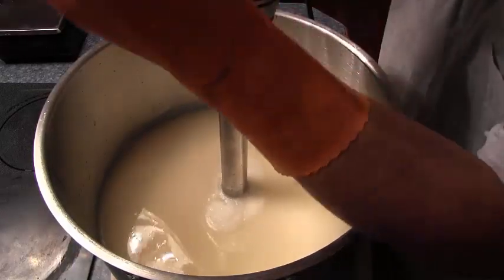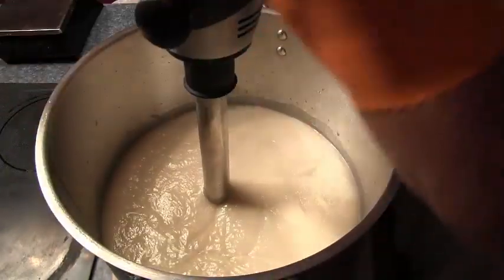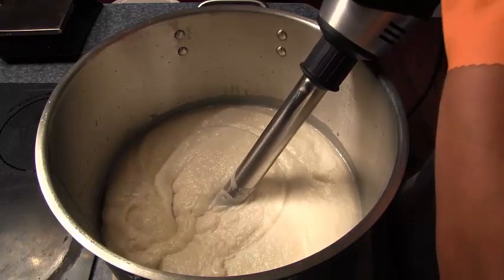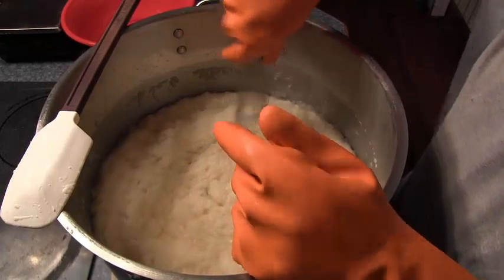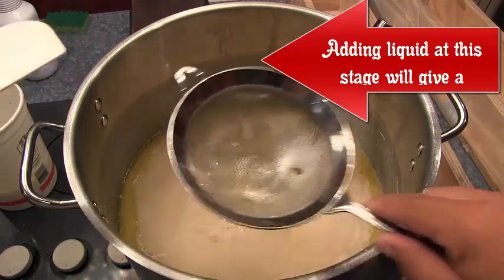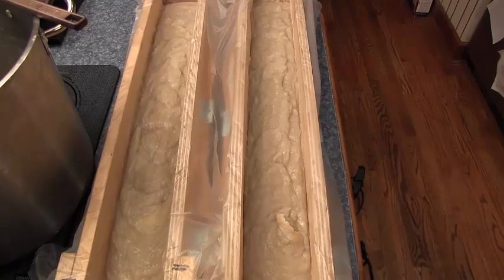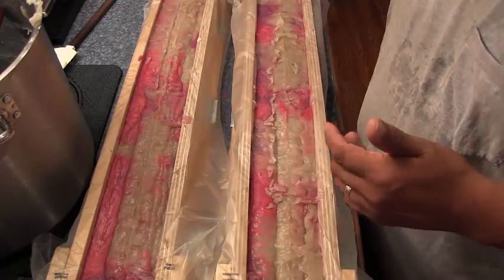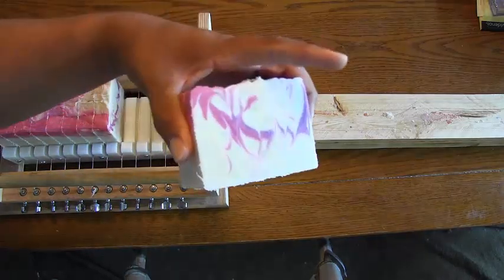Stick Blender Hot Process from start to finish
We usually use the SBHP  (stick blender/hot process) method to make our soap because it is what works for us.
You can use any recipe you would like, there's no secret ingredients that make this work.

Always be sure to wear safety equipment.

Please note that even though your soap will be fully saponified after the process, it will be somewhat soft and disintegrate quickly if you don't allow it to fully cure.

Our cure time is 4-6 weeks

Notes about this batch:

16 pounds of oil, total approximate weight is around 25.  Larger batches take more time to push through the saponification batches.  On smaller batches we've reached the applesauce stage around the 5 minute mark.  Batch size, power of your mixing method, oil temperature and liquid content all play a role in the time it takes to saponify.